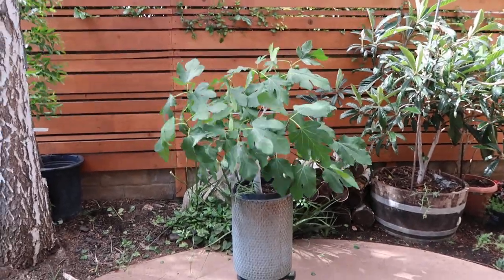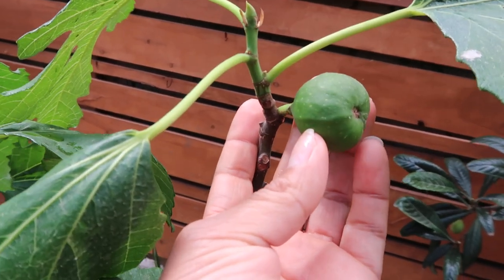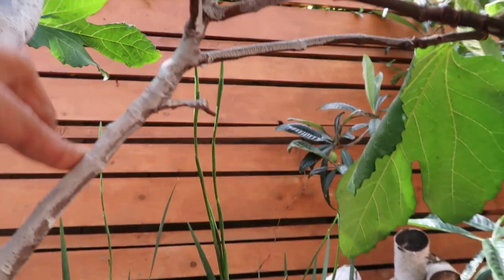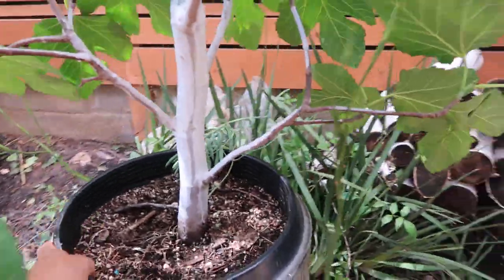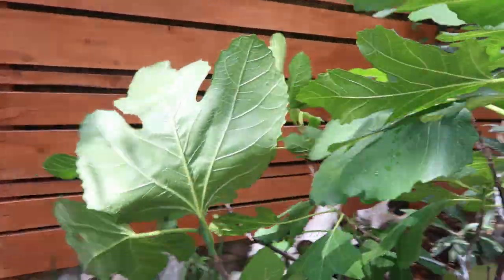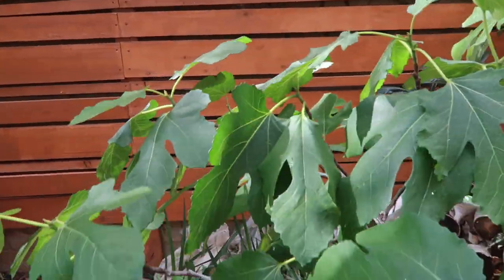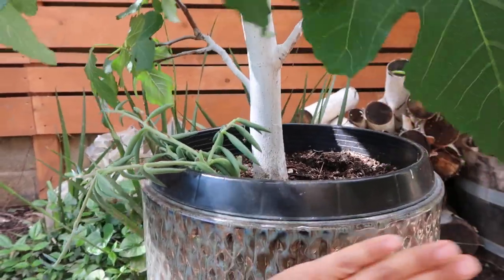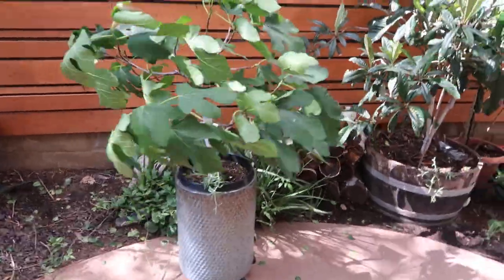Unique White Fig Tree Spring update// Container Garden // edible landscape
Unique White Fig Spring update// Container Garden // edible landscape